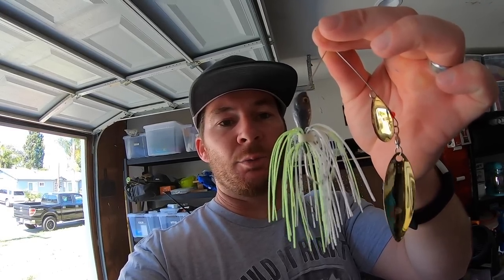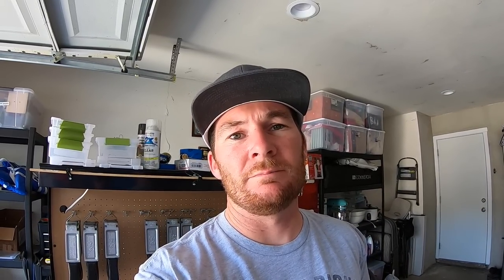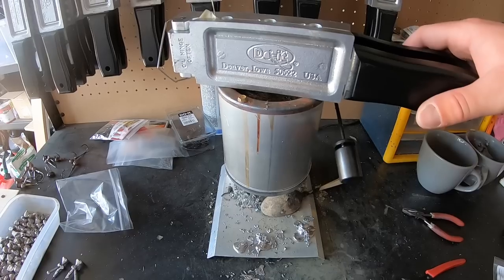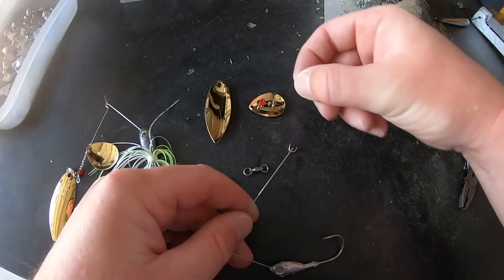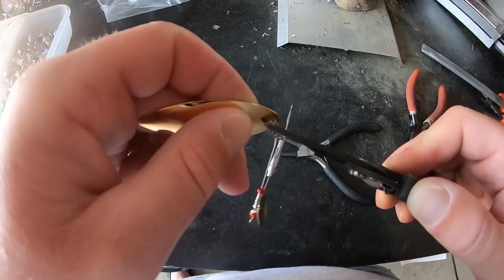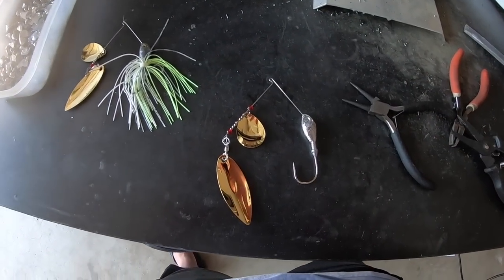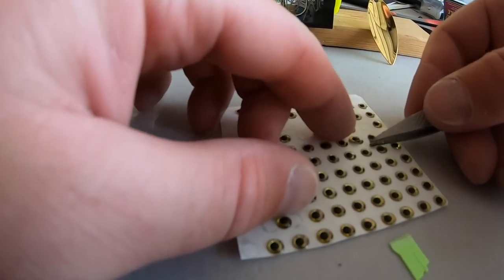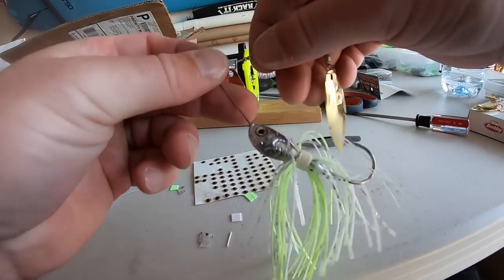How to Build a Spinner Bait - Using the Do-It Ultra Minnow Spinner Jig Mold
In this video I am teaching you how to build a spinner bait using the Do-It Ultra Minnow Spinner Jig mold.  Answering the question of how to build your own spinner bait can be complicated, but hopefully this videos helps you learn how to create a spinner bait and makes the process a little easier.

Products Needed for these spinnerbaits:
Mold: Ultra Minnow Spinner Jig
Wire form: Spinner Jig Form R Eye
Blades: Colorado and willow
Clevis:Solid Brass Clevises Nickel Plated
Hook: 3/0 owner spinnerbait hook
Lure eyes: 5/32
Skirt material: chartreuse, white
Skirt Collar
Colorado Blade
Willow Blade
Silver Bead
Red Bead
Clevis
Barrel swivel: you need one with split rings on each side

mattlunafishing